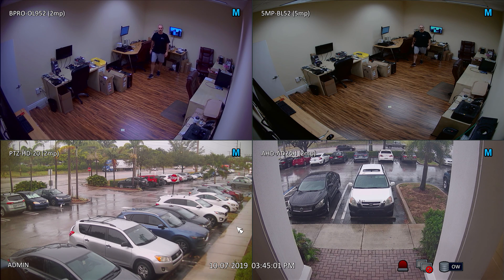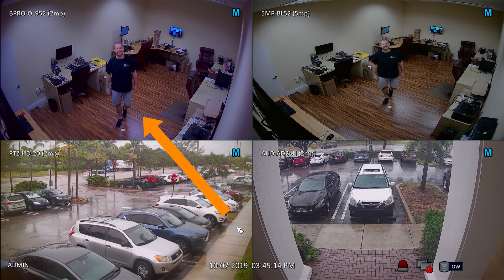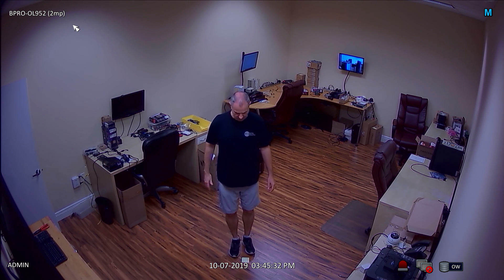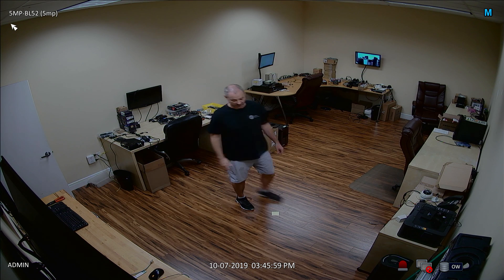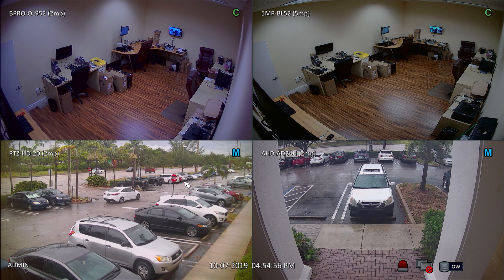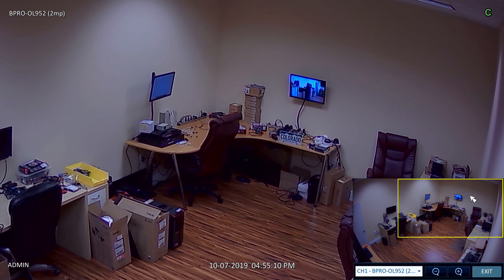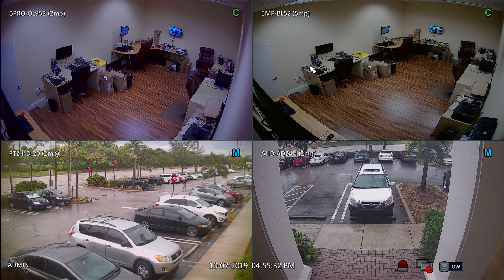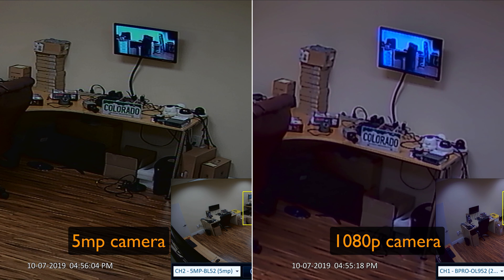1080p vs 5mp Security Camera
- Here is a comparison of video surveillance footage recorded using a 1080p vs 5mp security camera. CCTV Camera Pros used two bullet cameras for this test.

Both of the cameras are AHD format (analog high definition) and they are both connected to the same iDVR-PRO surveillance DVR using RG59 Siamese coax cable. The video was recorded at 4K resolution.

The video compares the video quality using the DVR's built-in digital zoom capability. Video of a person's face and a license plate are zoomed in on at 3x zoom.

The video also shows a side-by-side comparison of the screenshots captured with the 1080p and 5mp security camera.

You can see in the video that a 5mp security camera captures video clearer than a 1080p camera. This was obviously expected. However, the difference is not as big as we expected. Considering that a 5 megapixel camera is 2.5 times the resolution of a 1080p camera, we expected the difference to be more noticeable.

When you are designing a video surveillance system, you must consider additional factors such as the additional disk storage that is required for 5mp video recording vs 1080p. Yes, hard drives are much cheaper nowadays but it is still a cost trade-off.

At the time we made this video (October of 2019), CCTV Camera Pros is still supplying many more 1080p (2 megapixel cameras) than we are 5 megapixel. 5 megapixel is gaining more momentum but 1080p is still the most popular right now as it seems to be a good balance of video quality and economical storage cost.

Another consideration is that 5 megapixel resolution is not 16:9 aspect ratio, it is 5:4 aspect ratio. On a typical HD TV or monitor, the video image will be stretched to fill the screen. This is because most monitors and TVs are 16:9 aspect ratio.

Last, the hybrid 5mp security cameras that we supply also work in 4mp resolution which is 16:9 aspect ratio. And, iDVR-PRO surveillance DVRs also support 4mp resolution cameras. So, for customers that want to go higher than 1080p resolution but do not like the way 5 megapixel resolution is stretched, 4 megapixel may be a good compromise. I plan on comparing 1080p vs 4mp in another video soon.